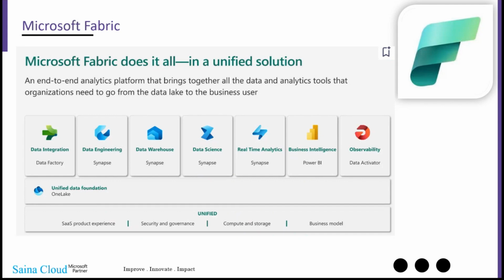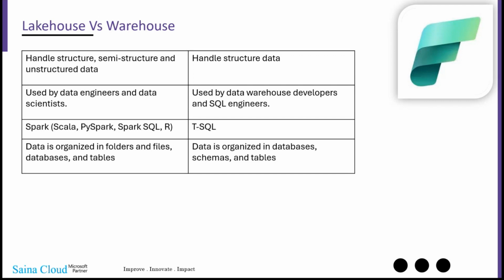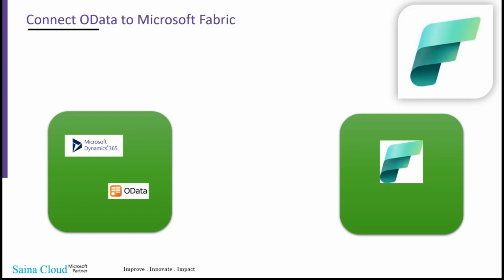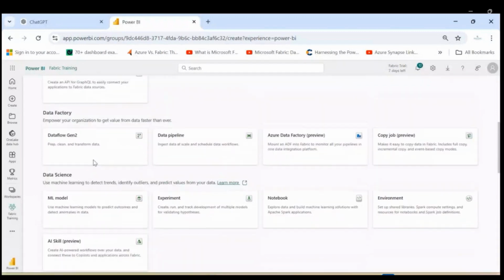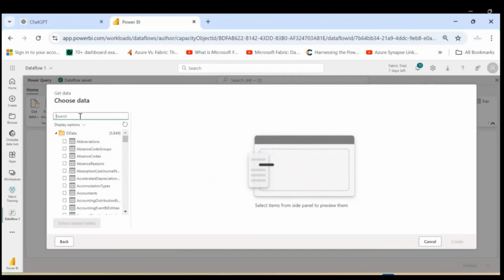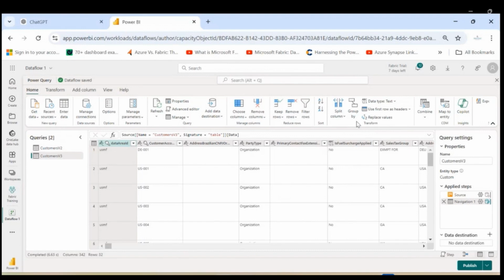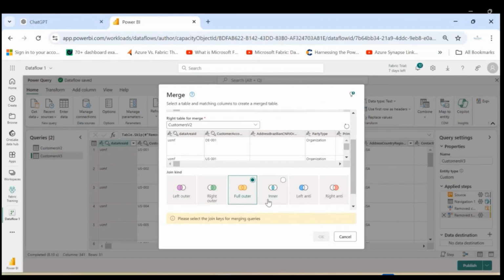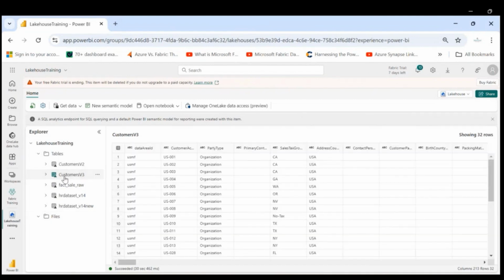Implementing Microsoft Fabric with Dynamics 365 for Finance and Operations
Get to know about Microsoft Fabric usage with Dynamics 365 for Finance and Operations!

We are excited to have you available for our demo on Microsoft Fabric usage with Dynamics 365 for Finance and Operations. During the course of this demo, you will be getting to know about OneLakehouse concepts and transform the data using Azure data factory to display the result in the Power BI or related analytics tools.

Agenda:

Microsoft Fabric introduction
One Lakehouse data hosting Dynamics 365 F&O data
Demo - Use case of Microsoft Fabric with Dynamics 365 for Operations
Q&A